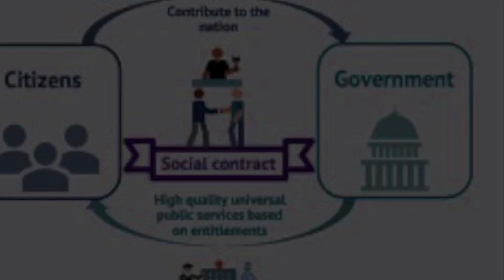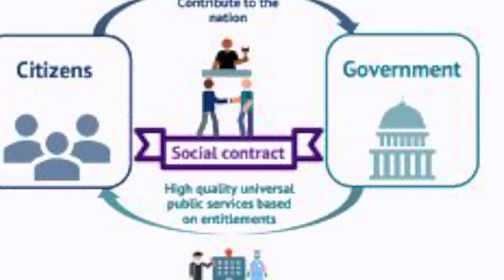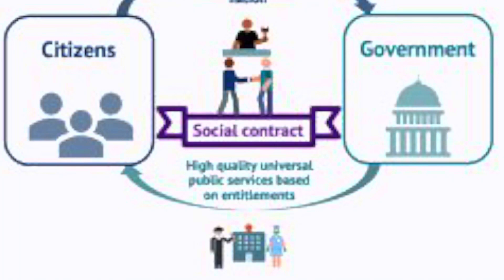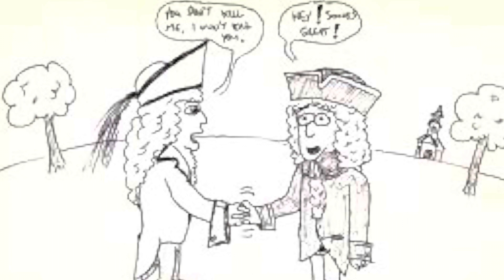Social Contract presentation- Christian Mendoza P.4